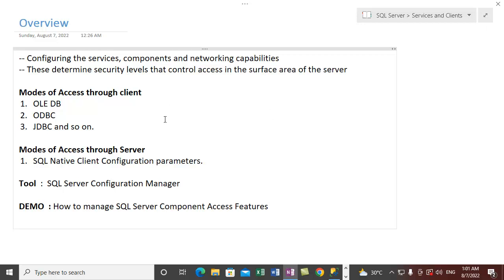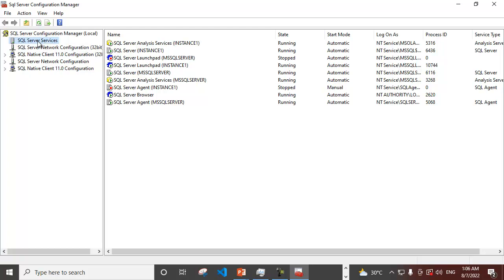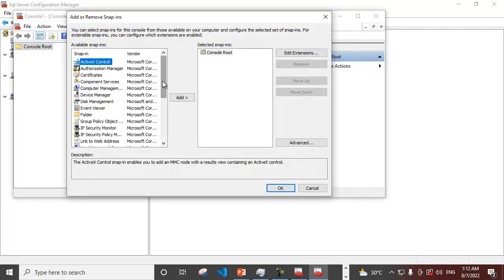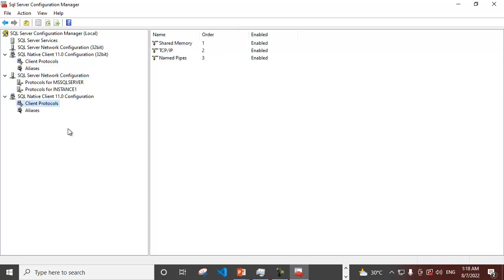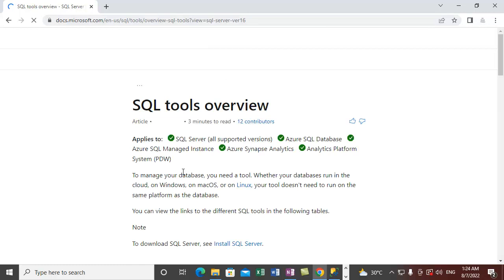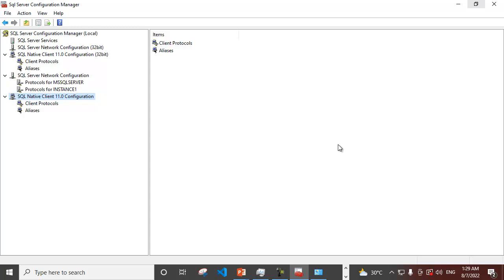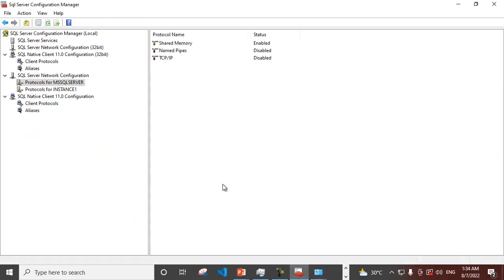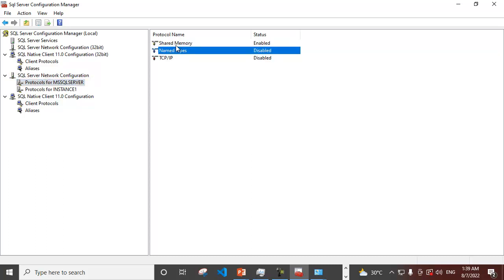SQL Server Services and Clients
This video discusses about SQL Server components, protocols and network configuration including Named Pipes, TCP/IP and Shared Memory protocols.